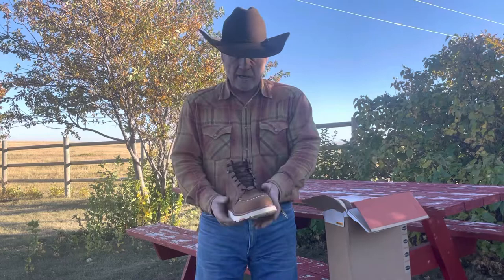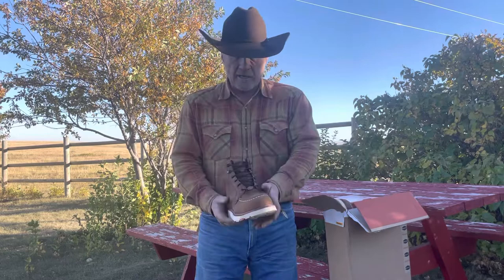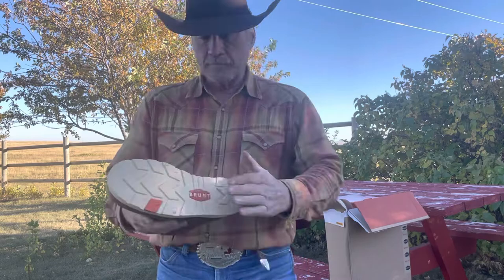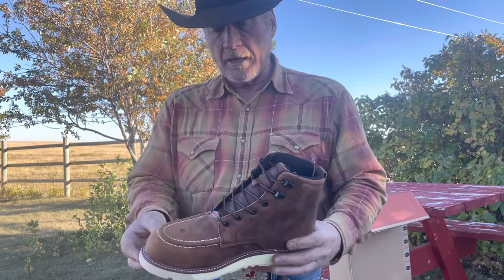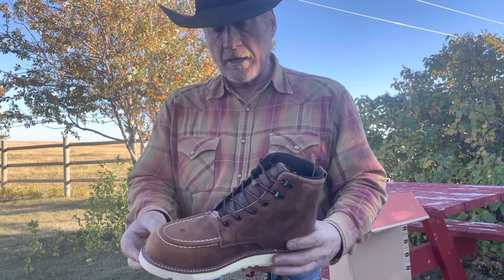Unboxing Brunt Boots For Ranching & Out On The Town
You can learn more from Keith, and access his THREE FREE mini-courses when you join the Cowboy Campus Connection weekly newsletter list. Every Friday we send a letter to our community packed with horsemanship tips, training videos, quotes, western art, Keith’s weekly blog post and more! You can join the Cowboy Campus Connection list for free at CowboyCampus.com & when you do you’ll receive free access to multiple mini-courses.

You can visit us at CowboyCampus.com
Find Keith on social media at @thecowboycampus on Instagram and at ‘Cowboy Campus University by Keith Stewart’ on Facebook